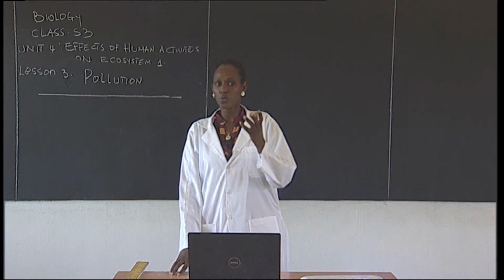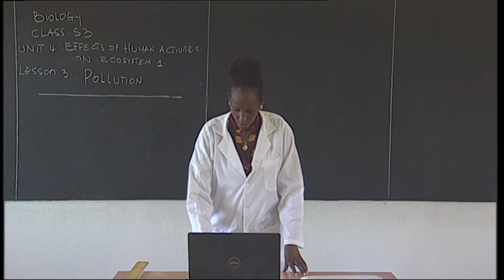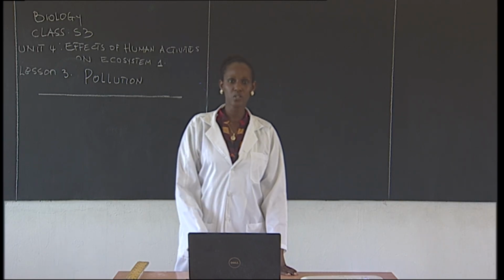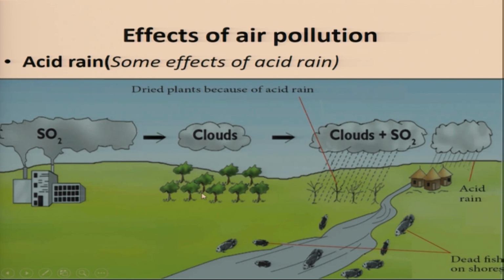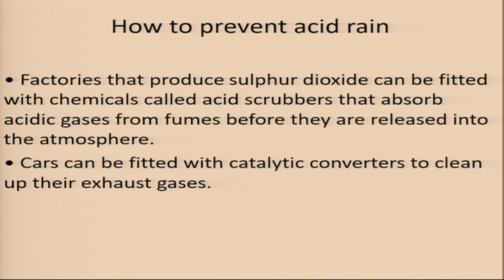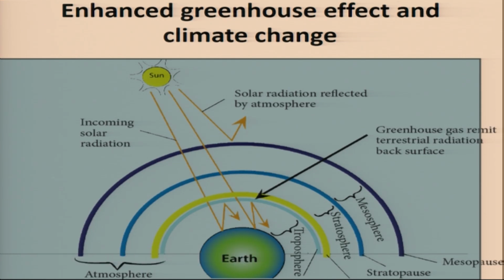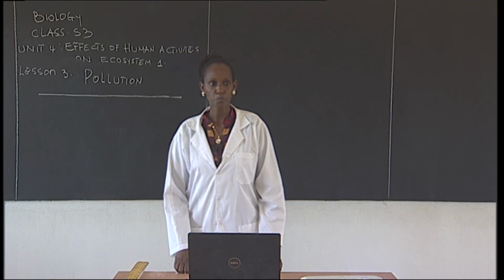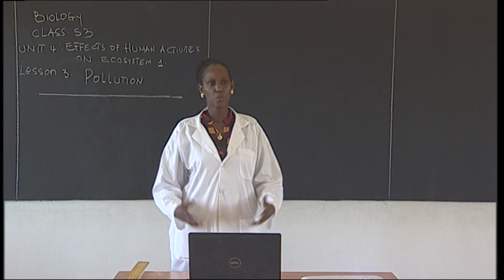S3 Biology Unit 5 Effects of human activities on ecosystem 1 Lesson 3 Pollution